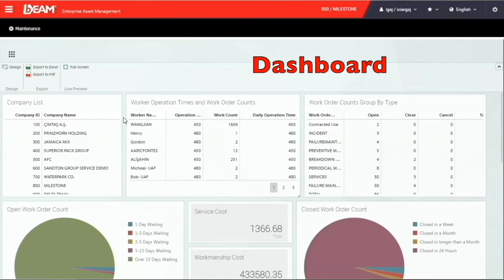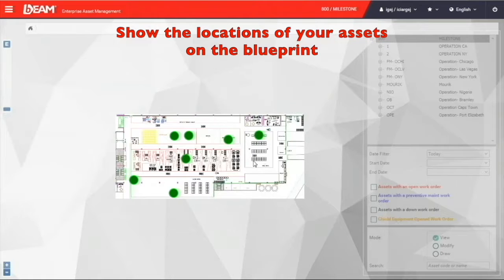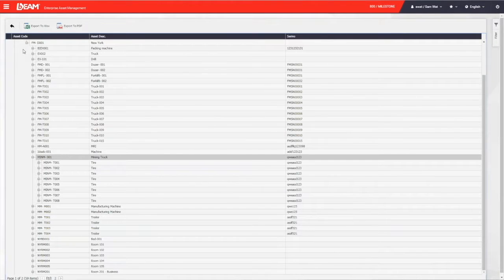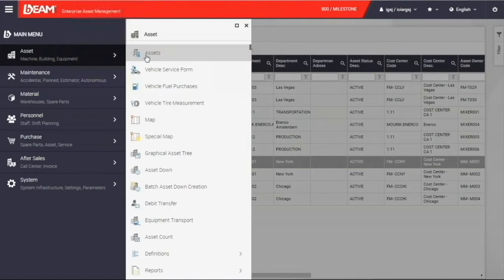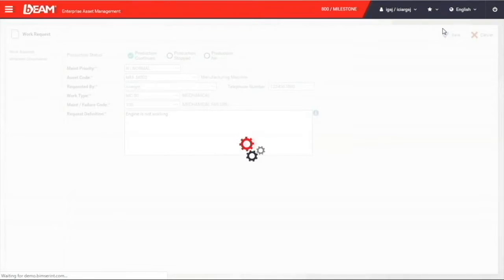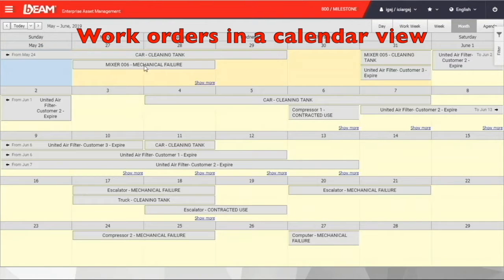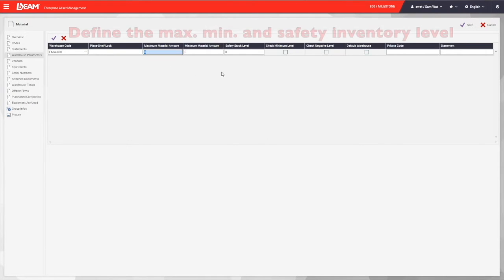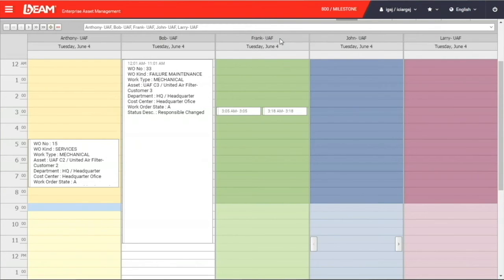BEAM for Mining Industry: Manage, Maintain, Utilize, Comply, ↓ Cost & ↑ Productivity